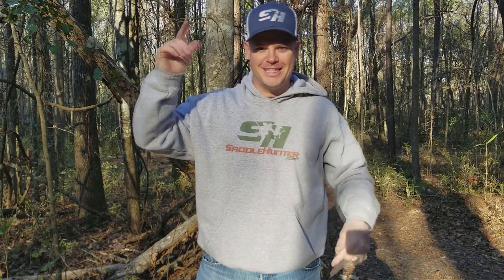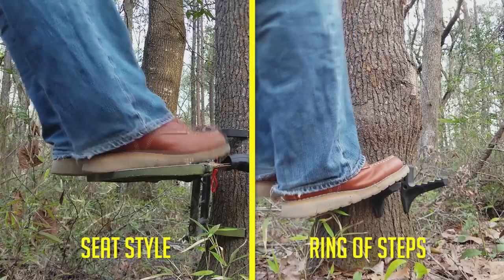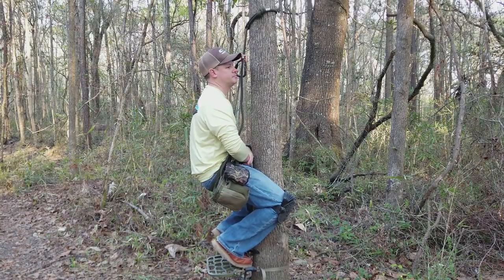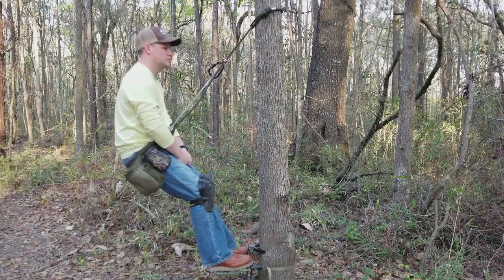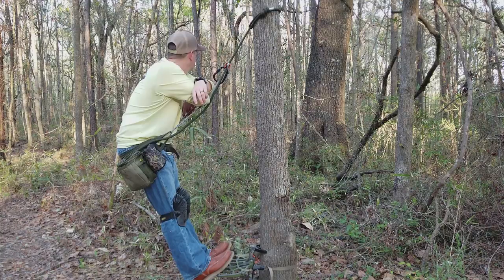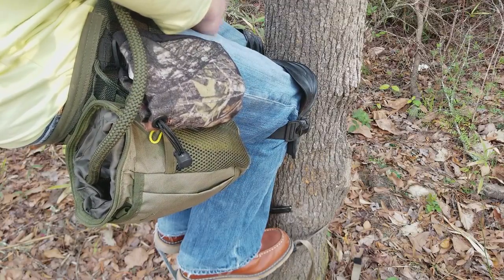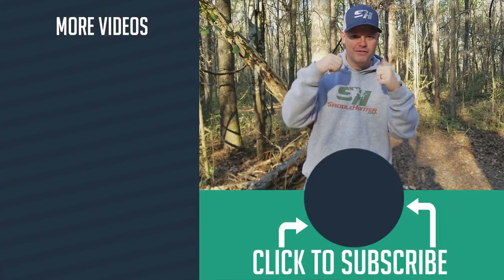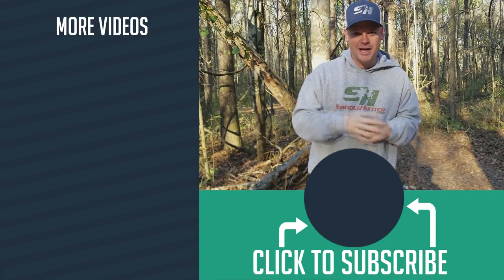Which type of Saddle Hunter is better?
Have you ever wondered how to use a tree saddle? Is saddle hunting interesting to you? Are you looking for the ultimate in ultralight hunting setups? Lucky for you, I'm here to show you the way. In this video we're going over leaning and sitting - which one is the best and which one is for you.

HUNTING STUFF
4th Arrow Camera Arm